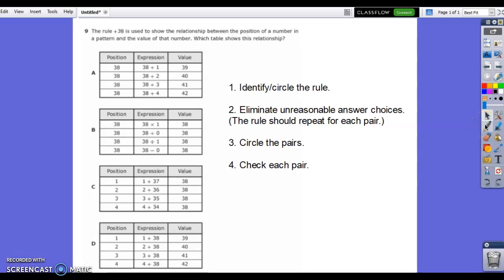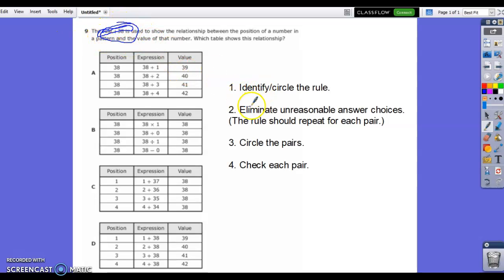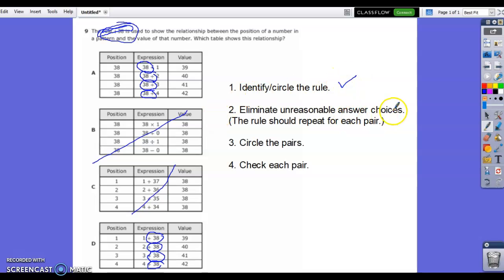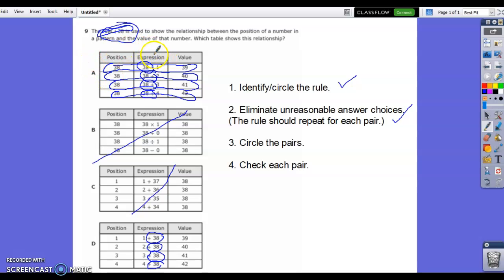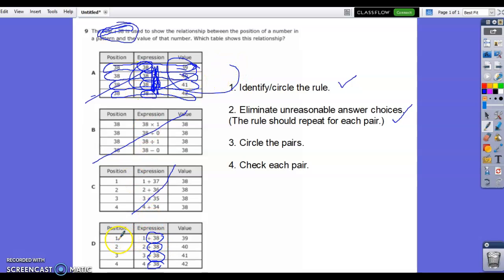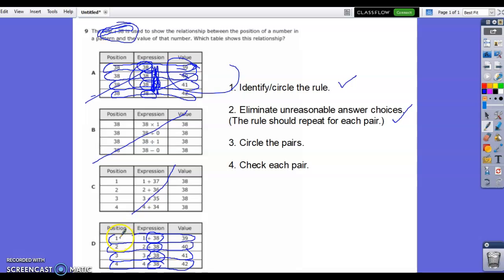Input Output Day 1